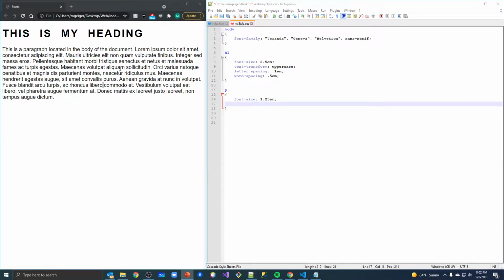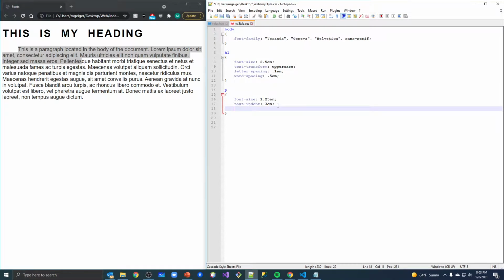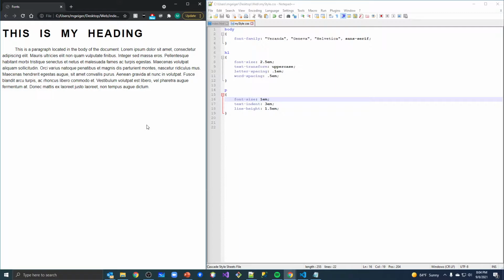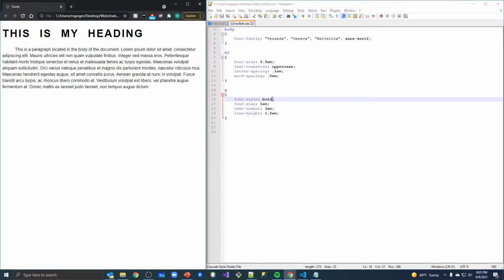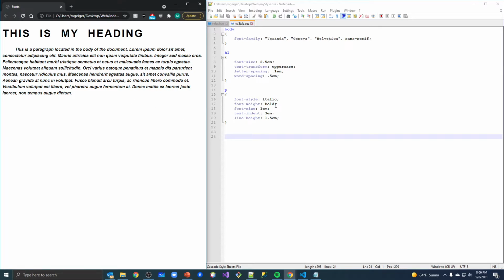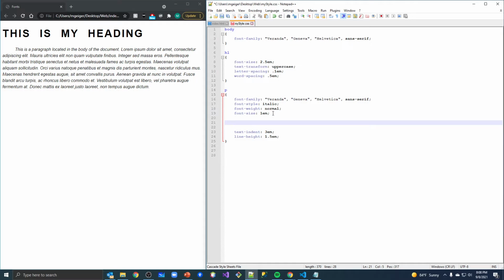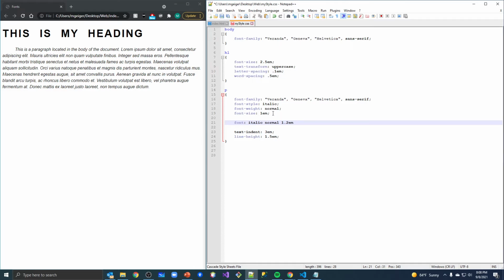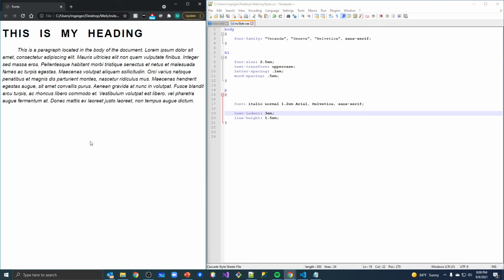More Font Settings